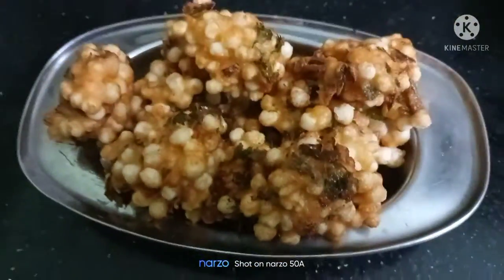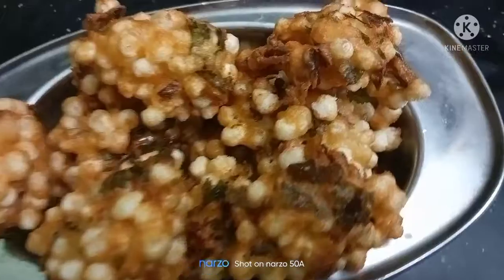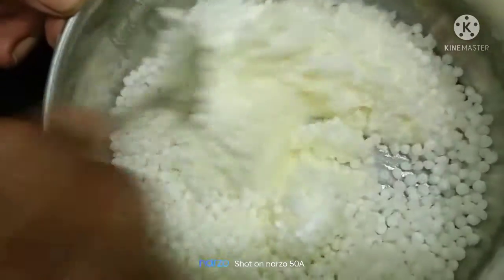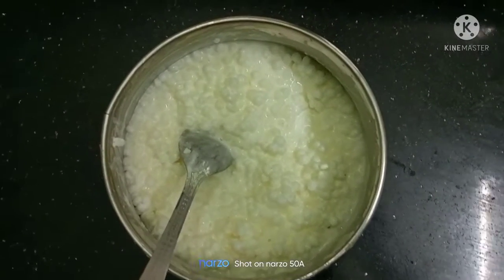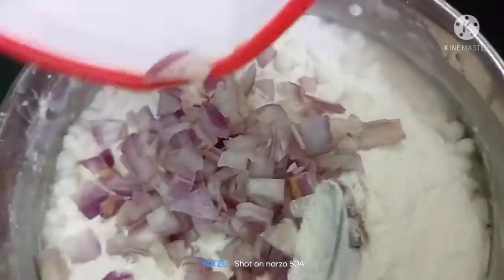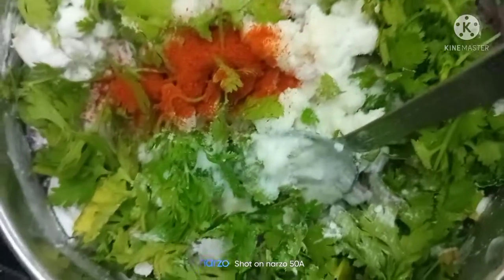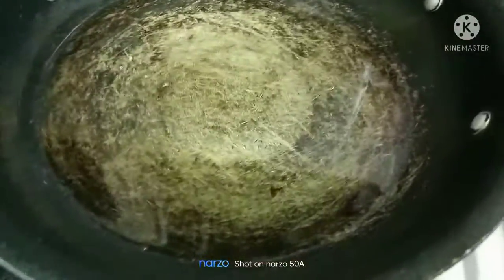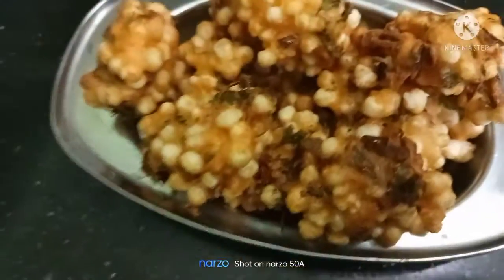Nalini's Annapoorana ஜவ்வரிசி பக்கோடா || Javvarisi Pakoda Recipe in Tamil ||Javvarisi Pakkoda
Nalni's Annapoorana Kitchen வழங்கும் எளிய சுவையான உடனடி ஜவ்வரிசி பக்கோடா

Nalni's Annapoorana Kitchen Presents Simple, Instant Javvarisi Pakoda Recipe in Tamil || Javvarisi Pakoda Recipe || Instant Snacks || Nalni's Annapoorana Kitchen